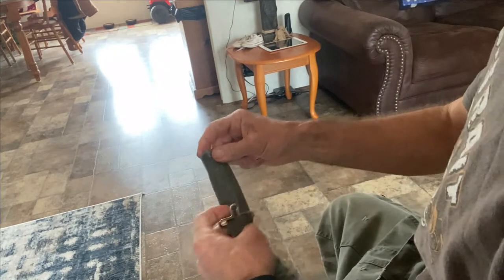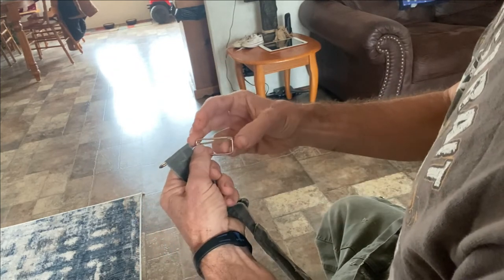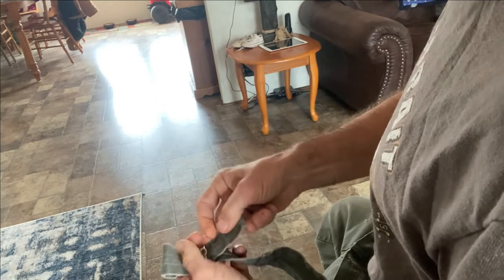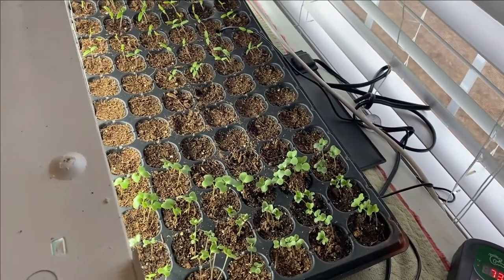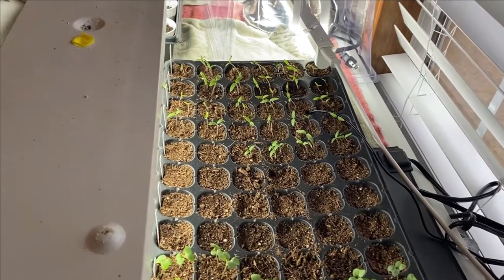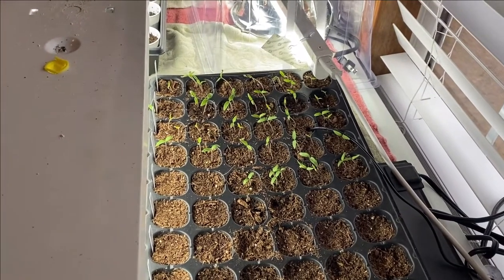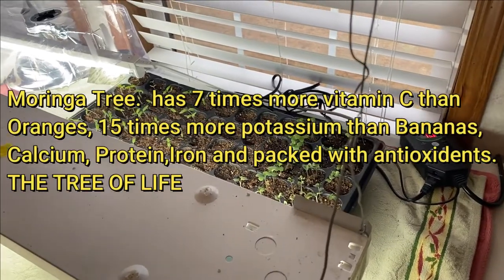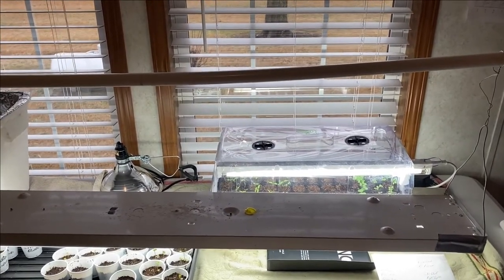How to put the buckles on your Overall straps & Seed Starting 2021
Poorboys Little Homestead. In this video I give a demostration on how to put buckles on overall straps and a peek at my 2021 seed starting.